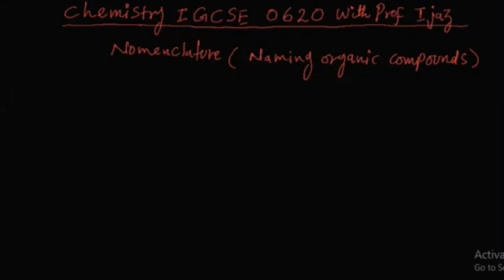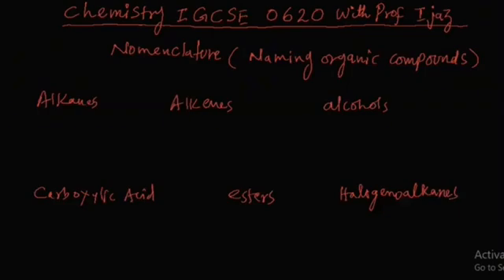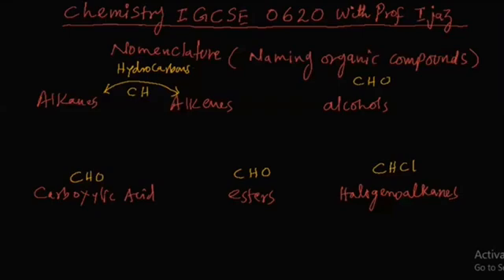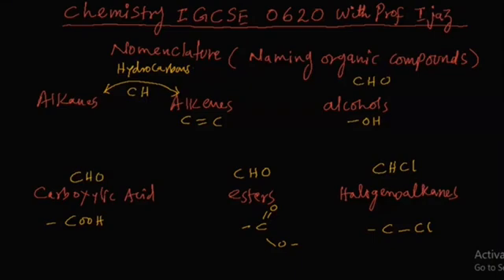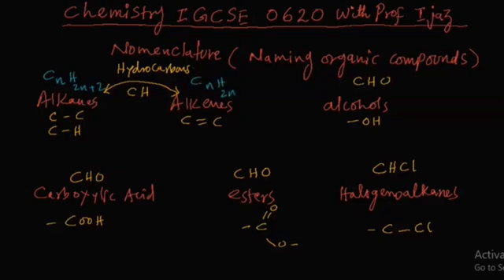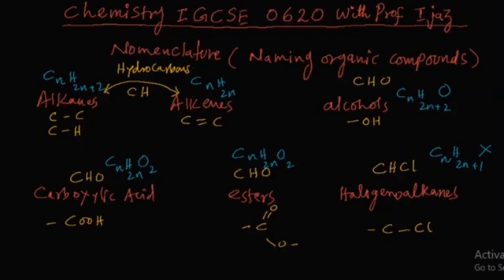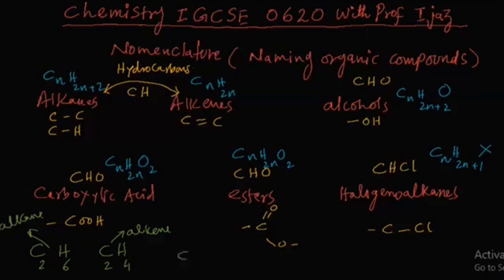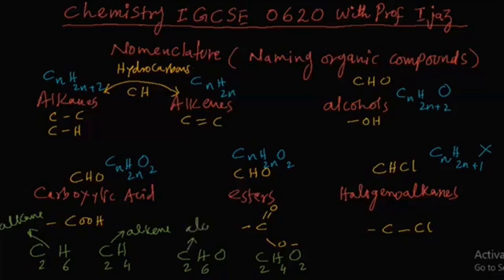Introduction to organic chemistry, all functional groups alkenes alcohol, carboxylic acid ,esters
IGCSE ,O LEVEL ,EDEXCEL